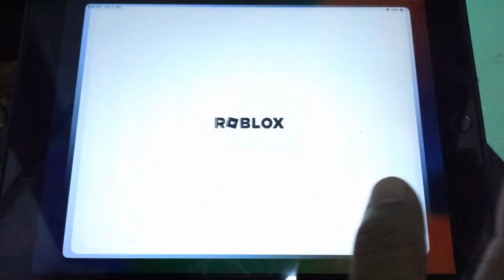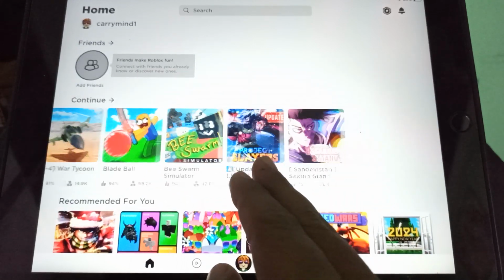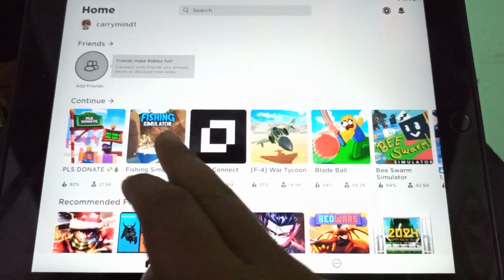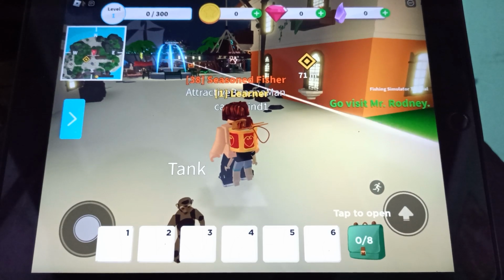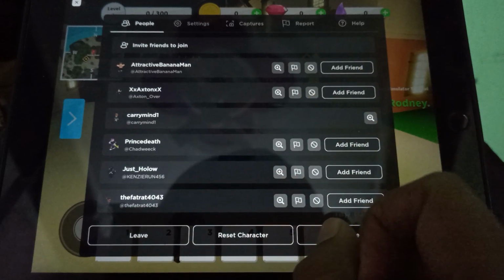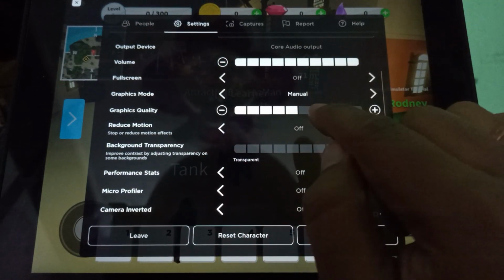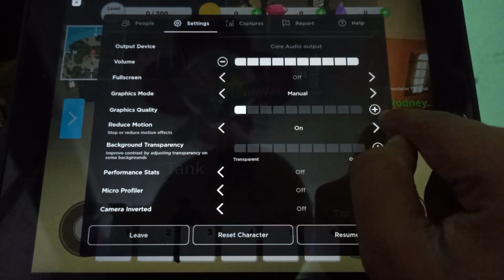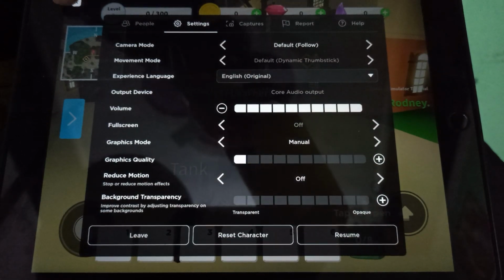Fix Lag of Roblox | How to reduce Lag in Roblox (Ipad/Iphone) 2024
In this video, we will go through how to fix and reduce lag on roblox iphone or ipad 2024

TIMESTAMPS
0:00 Introduction
0:45 step 1
1:30 step 2
1:33 conclusion
Topic covered